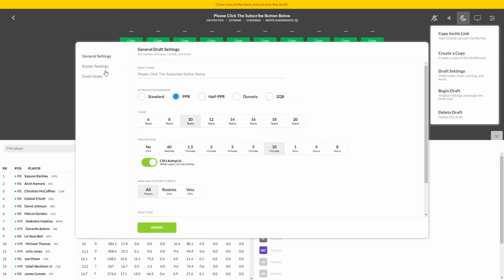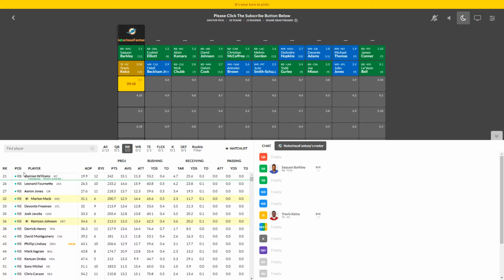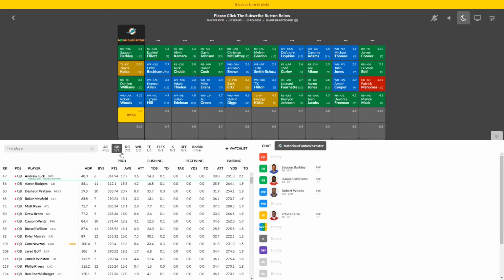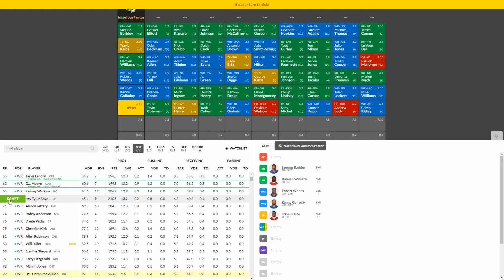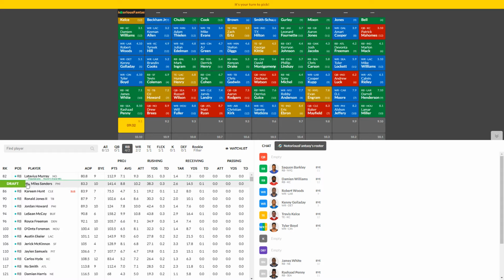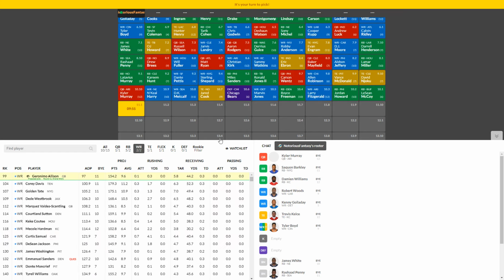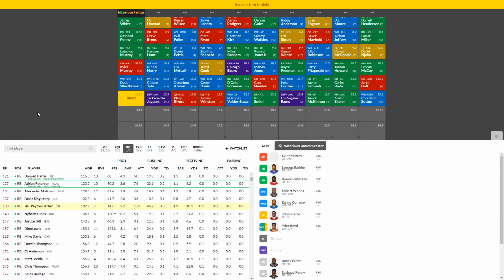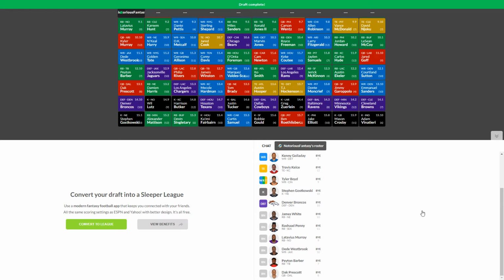Fantasy Football Mock Draft 2019 (PPR)- Pick 1- 10 Team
This video is a Fantasy football mock draft PPR 2019. Pick 1 in a 10 team fantasy football league. In this video I show off what I would do given the 1st pick in a 10 team league. I hope you enjoy the video!